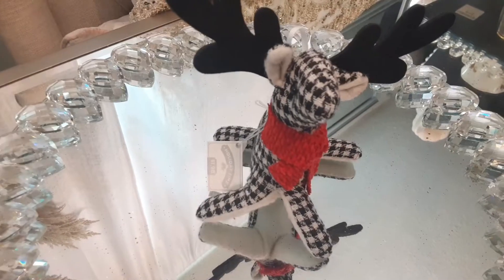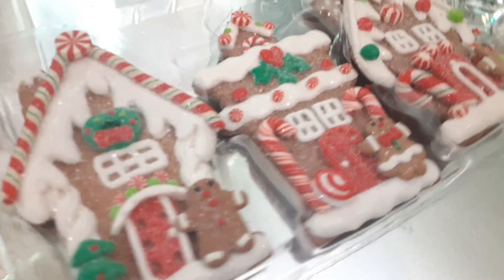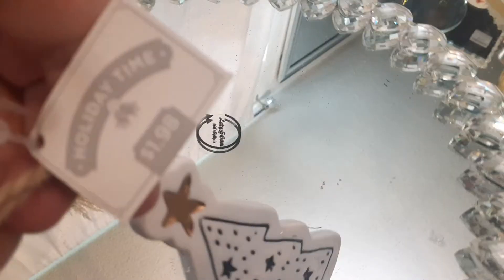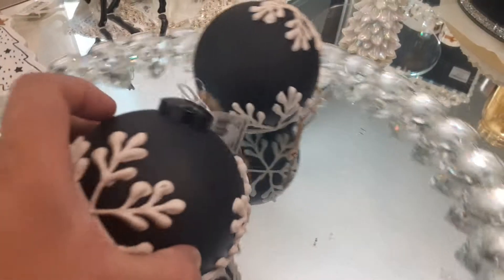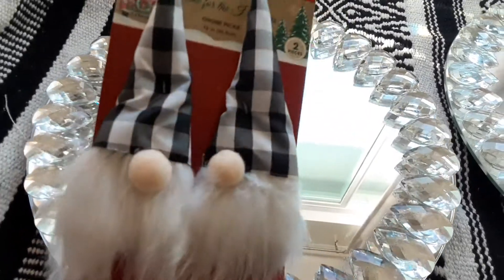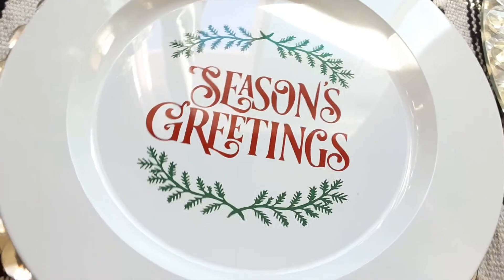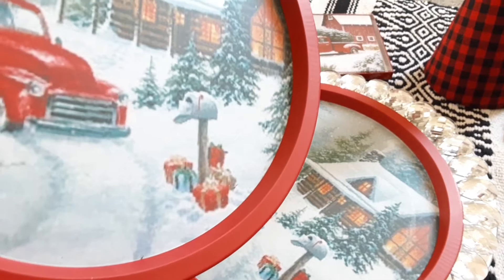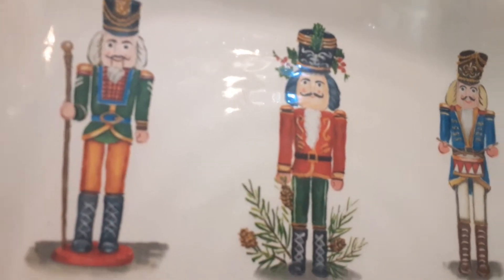CHRISTMAS DECOR HAUL VLOGMAS DAY 2!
NEW CHRISTMAS ARRIVALS!!💎🎄❄️*NEW 2022 CHRISTMAS DECOR SERIES! SEASON ONE! * alliesholidaydecorseries alliesvlogidays christmasdecorseries 💎 🎄❄️*NEW SERIES* DECOR HOME & LIFESTYLE SHOPPING/HAULING/DECORATING & MORE!

THIS SERIES WILL INCLUDE SHOP WITH ME'S, HAULS & VLOGS FOR ALL THINGS CHRISTMAS RELATED! ENJOY ALL STYLES OF DECOR! Something for everyone! CHRISTMAS HOLIDAY SHOP/DECORATE/ & HOLIDAY PREP WITH ME!
 🎄❄️☕SHOPPING FOR THE HOLIDAYS! I'm doing a CHRISTMAS Holiday Series Early in order to help you get ready for the holidays! SHOPPING, HAULS,DECOR IDEAS, COOKING, CLEANING, DECLUTTERING, VLOGS & ORGANIZATION OF THE HOME! "New Vlogs" "Real" type of vlogs for real people!

☕SHOPPING ☕HERE YOU WILL SEE SHOPPING, HAULS,DECOR IDEAS, Light CLEANING, COOKING DECLUTTERING, VLOGS & ORGANIZATION OF THE HOME! "New Vlogs" "Real" type of vlogs for real people! Welcome! I'm so glad you are here!

ABOUT LADY ALLIE:
💕💕💕I'm a stay at home mom/wife/Registered Nurse & Entrepreneur! Here I share hauls/shop, declutter, organize & clean with me! I also share how I get myself organized without going crazy in the process of having several channels, a stay at home life, & business! This is a Happy Channel so I hope you come back soon for Decor Inspiration! Many Blessings, and Happy decorating! 💕💕💕 Live Well, Healthy, Happy & Organized! My lifetime motto!